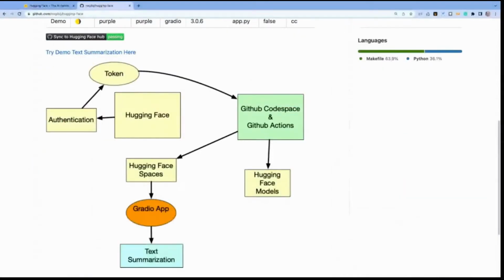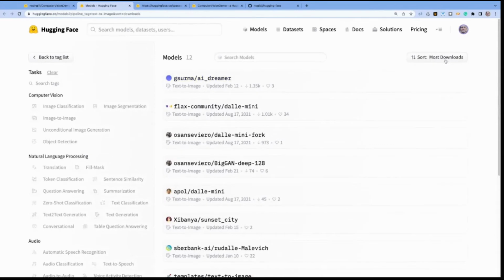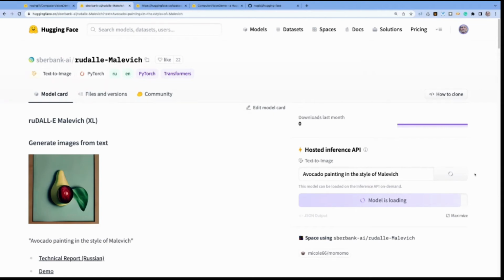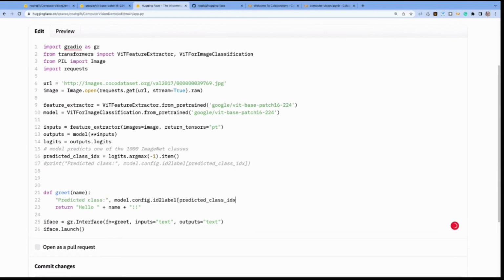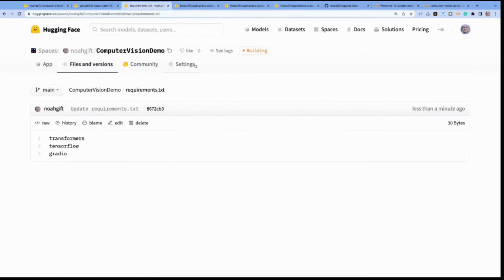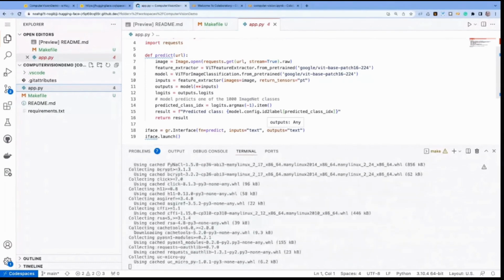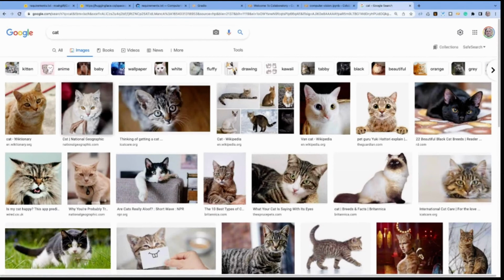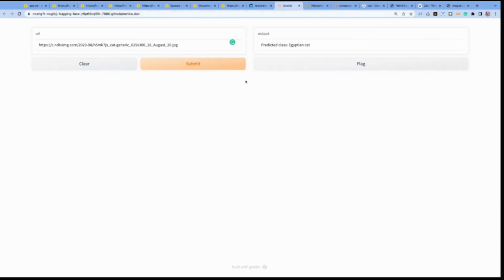52 Weeks Live Coding MLOps: Episode 5-More Hugging Face (Building Computer Vision)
More Hugging Face exploration by Building a Computer Vision Predictor with Gradio

00:00 Intro
00:42 Hugging Face walkthrough
02:09 Create new Hugging Face Space
03:28 Build Gradio app in Hugging Face browser
04:44 Experiment with Gradio UI
07:31 Try Hosted Inference API
09:28 Try DALL-E
17:00 Predict cats with computer vision model
22:00 Try to load packages inside of Spaces user interface browser only
27:00 Toggling to Github CodeSpaces
32:59 Getting Gradio Computer Vision URL predictor working in Github CodeSpaces